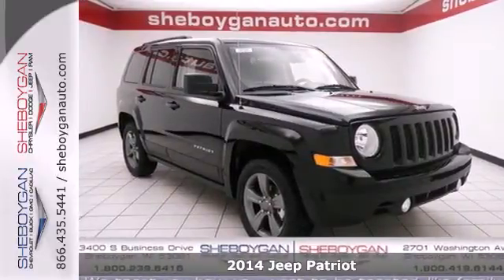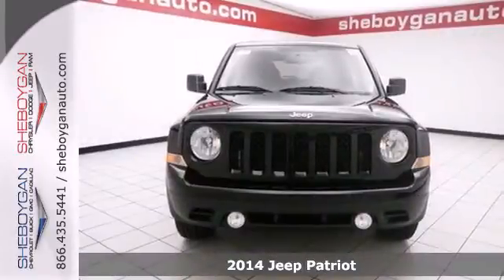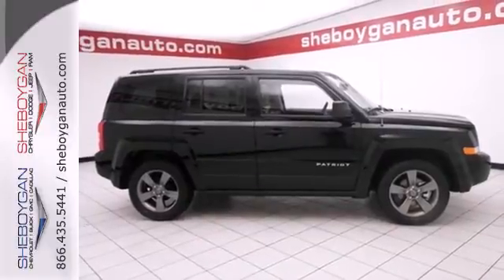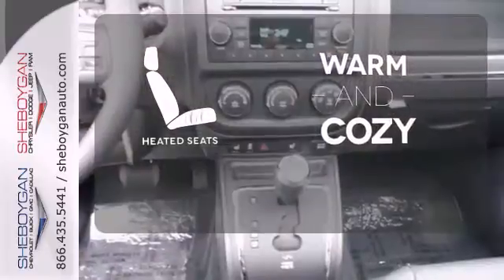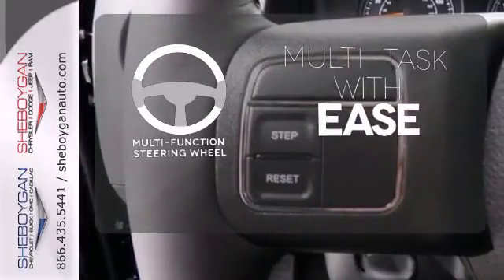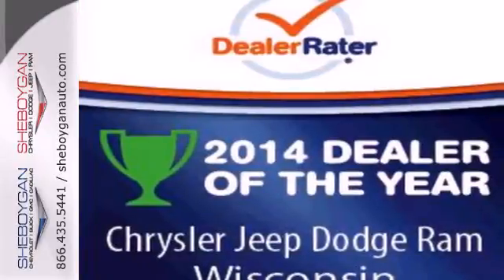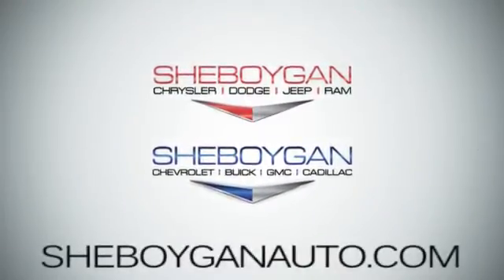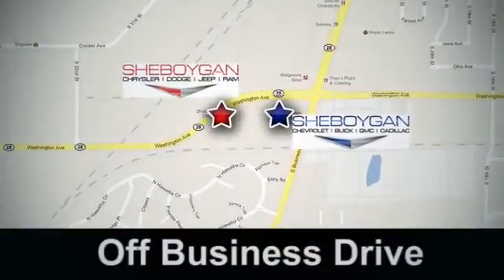2014 Jeep Patriot Oshkosh WI Sheboygan, WI B3721 - SOLD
Year: 2014
Make: Jeep
Model: Patriot
Trim: Latitude
Engine: 2.0L 4 cyls
Transmission: Automatic
Color: Black Clearcoat
Stock #: B3721
Jeep Patriot for SUV that can get it done!! Standard features include: Remote power door locks Power windows with 1 one-touch Heated drivers seat 4-wheel ABS brakes Air conditioning Cruise control Audio controls on steering wheel Traction control - ABS and driveline Tilt steering wheel Power heated mirrors Heated passenger seat Head airbags - Curtain 1st and 2nd row Passenger Airbag 4 Doors Front-wheel drive Front fog/driving lights External temperature display Tachometer Interior air filtration AC power outlet - 1 Power steering Clock - In-radio display Intermittent window wipers Privacy/tinted glass Rear wiper Reclining rear seats Rear bench seats Climate controlled - Driver and passenger heated-cushion driver and passenger heated-seatback Front seat type - Bucket Stability control - Stability control with anti-roll Transmission hill holder Rear defogger Center Console - Full with covered storage... Are you looking for a Dealership you can trust and actually enjoy your car buying experience...look no further. Our Mission Statement is to treat our customer's with enthusiasm in providing automotive products and services that exceed your expectations. Now many dealers may say things like this however at Sheboygan Chevrolet Chrysler we "walk it" with pride! Our Sales personnel are non-commissioned which means we pay their wages not you! Having trouble finding that perfect vehicle...please allow Sharon or Steve in our Internet Department help find it for you!

Address:
3400 S. Business Drive